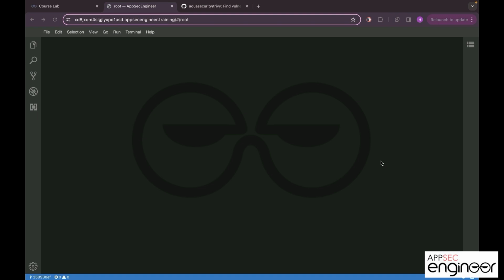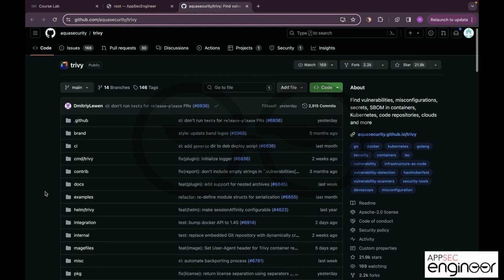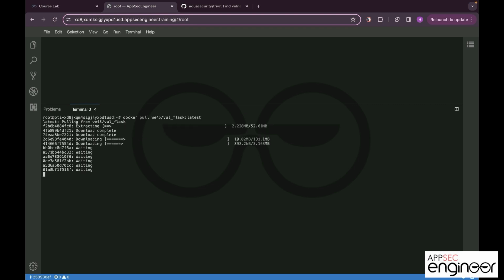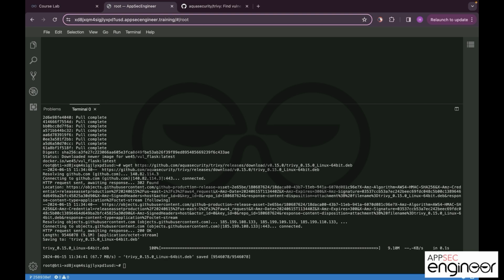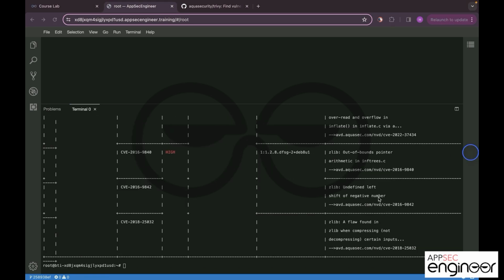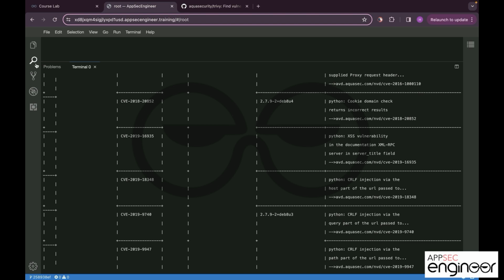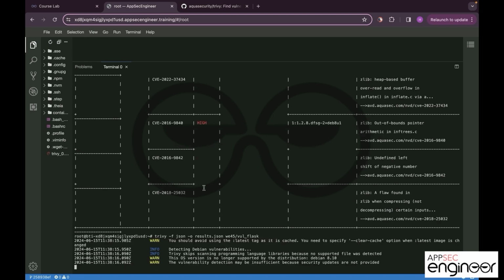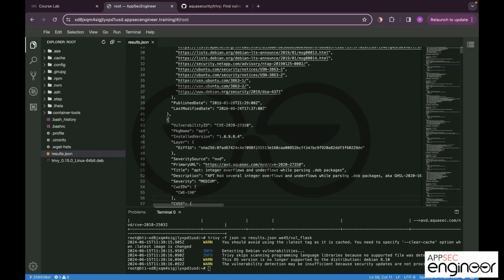Easy CI/CD Integration & Reports with Trivy | Container Security | Part 16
Here's the last episode in our AppSecEngineer Hands-On Labs Walkthrough Series!

In this series, we’ll start by diving deep into Docker – understanding what it is and why it’s become an essential tool in modern software development.

Discover how to secure your Docker containers with Trivy, an open-source vulnerability scanner from Aqua Security.